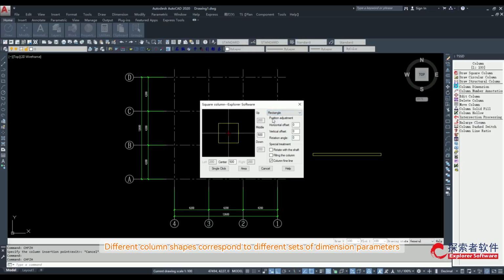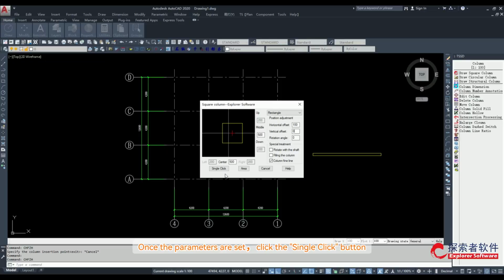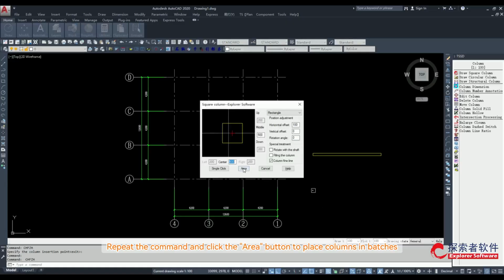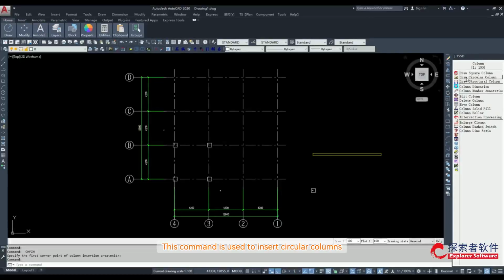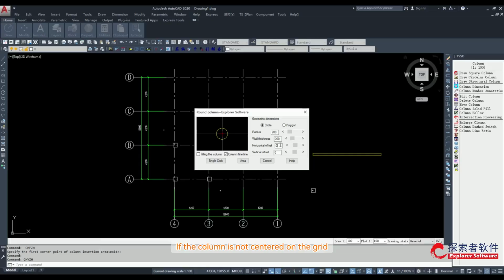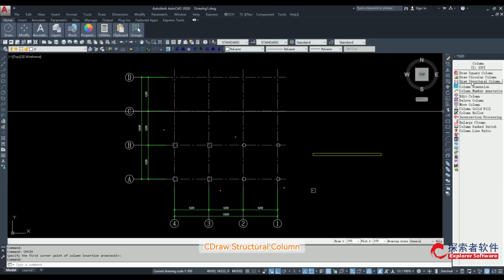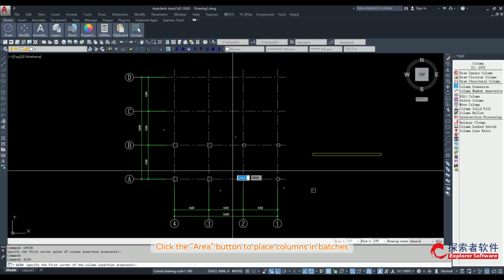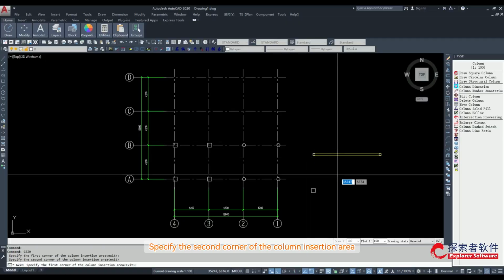TSSD Software：Fast, Batch, Automatic Draw Column in AUTOCAD(part 4)tutorial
In this video, we will introduce how to draw and edit column.